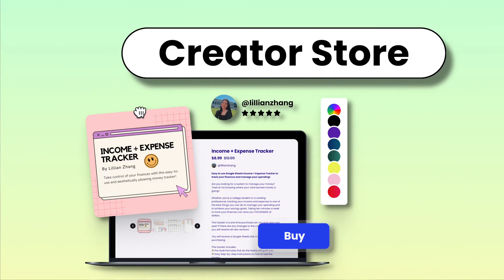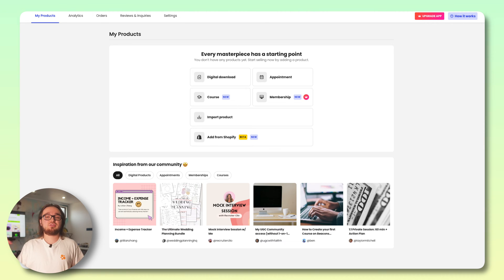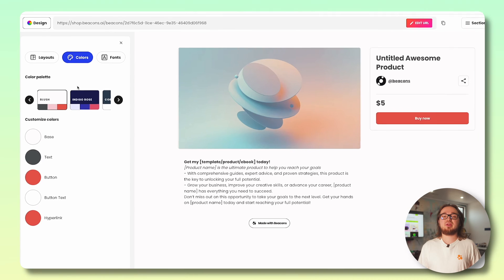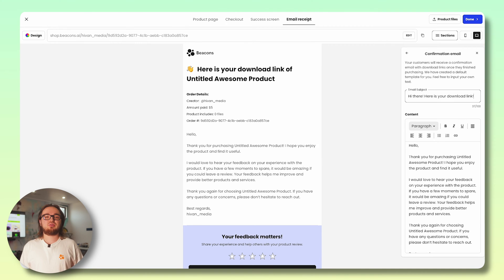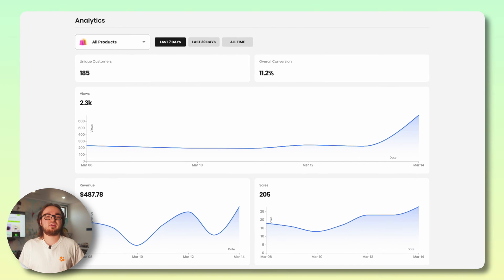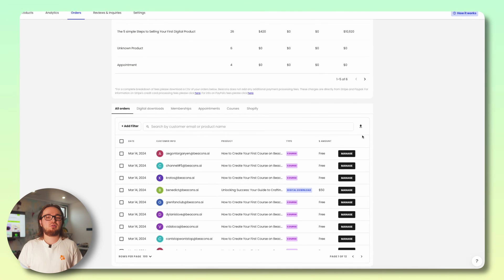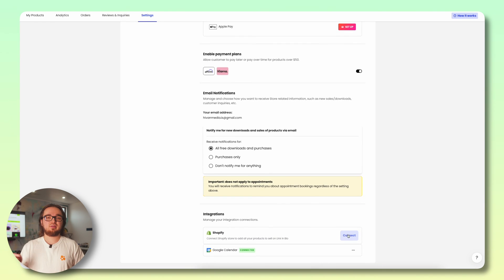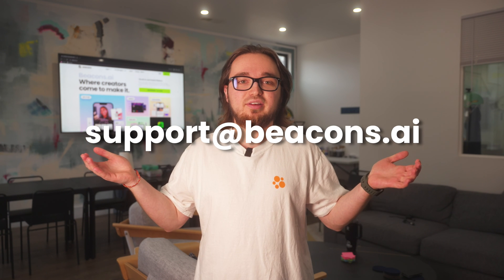The New Beacons Creator Store (FULL OVERVIEW)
Build an online store your fans will LOVE 💕 Today we're doing an entire overview of the Beacons Store App built specifically for Creators! We'll show you how to create your first digital product, to managing your orders and insights to marketing features with the app. Best part is, this tool is FREE to use and its so easy to start making some extra income today!

🕐  Timestamps  🕐

0:00 - Introduction 🎬
0:28 - Overview 🗺️
0:41 - Creating Your First Digital Product! 🛍️
02:14 - Marketing your Digital Product 📣
02:34 - Store Analytics 📈
03:02 - Managing Your Orders 📁
03:24 - Reviews & Inquiries 💬
03:32 - Settings ⚙️
04:08 - Ending 🏁